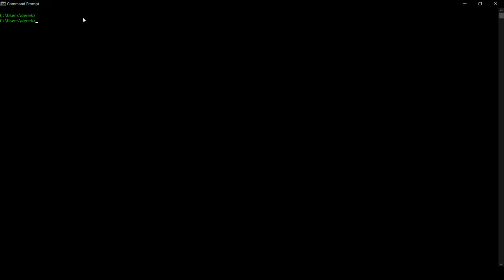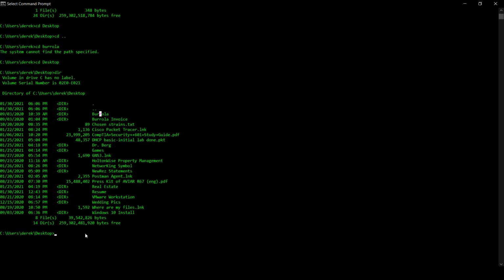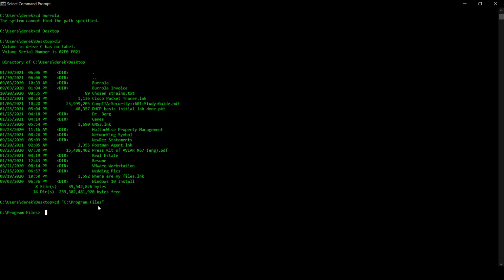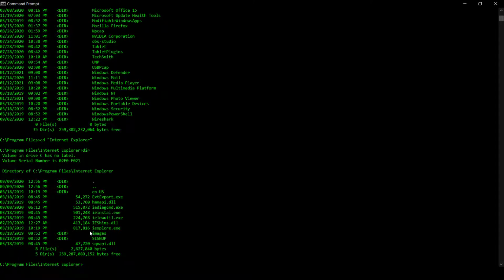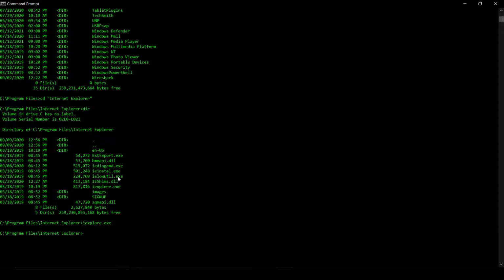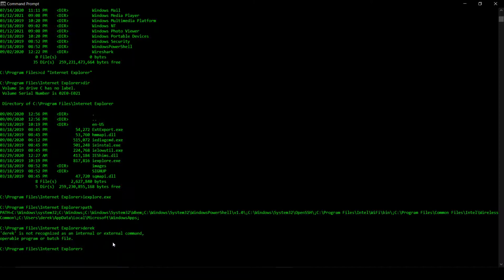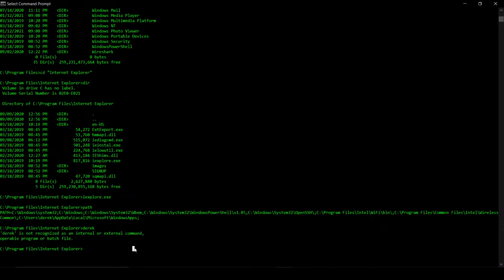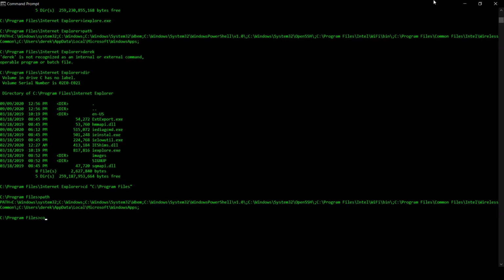Windows Command Line Tutorial - How To Path Variable